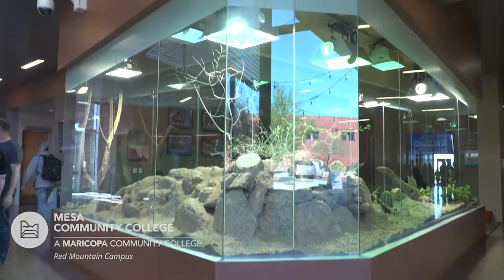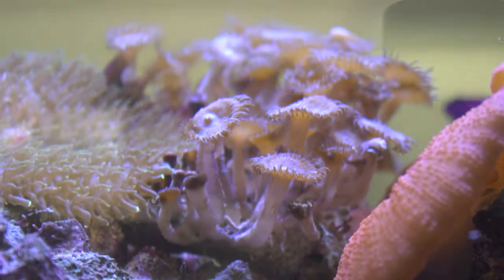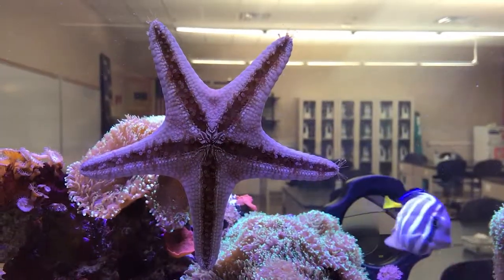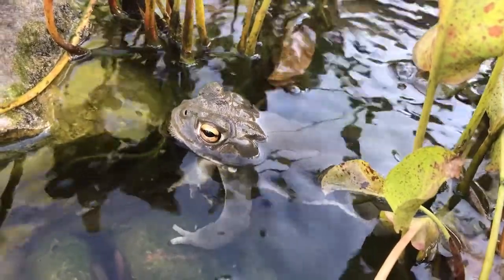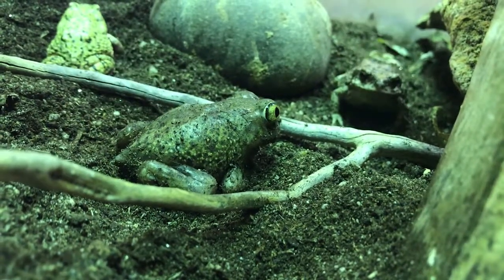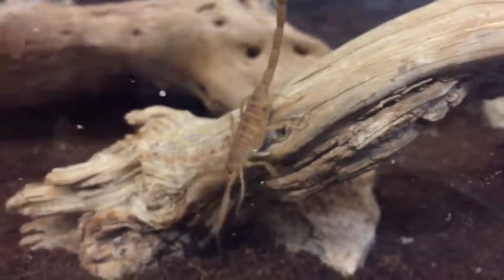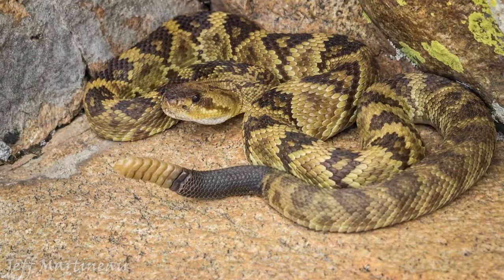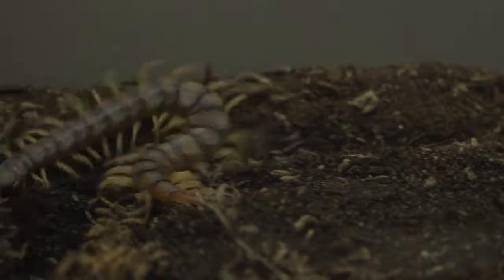MesaCC: RedMountain Critters Project (Saguaro Building Terrariums and Coral Reef Aquarium)